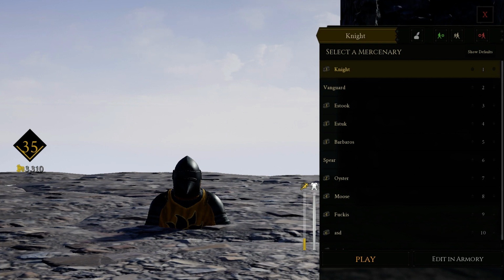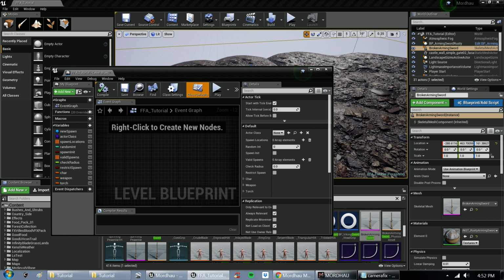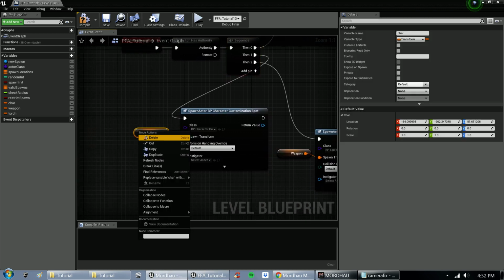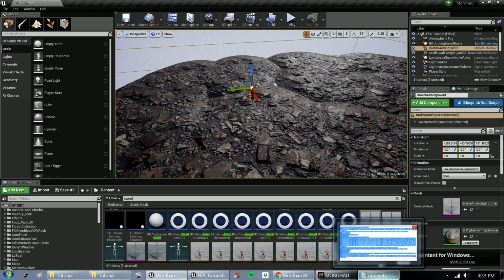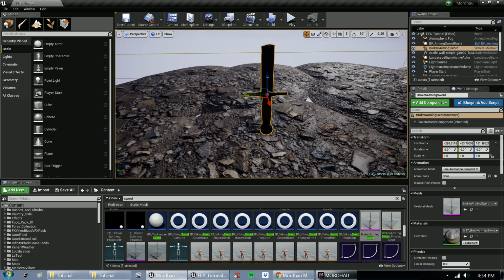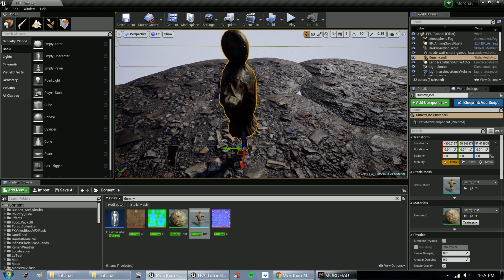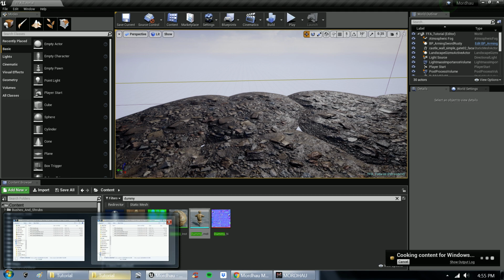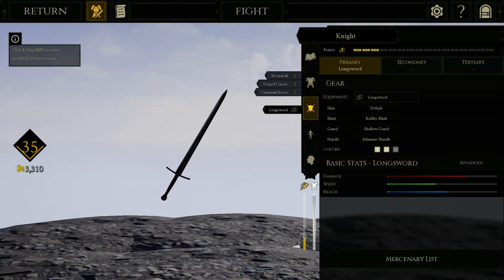Mordhau Mapping & Modding - Basic Tutorial Series Part: 5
This is the fifth installment in the basic tutorial series for Mordhau.